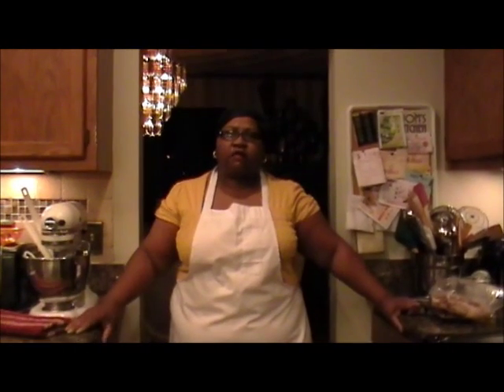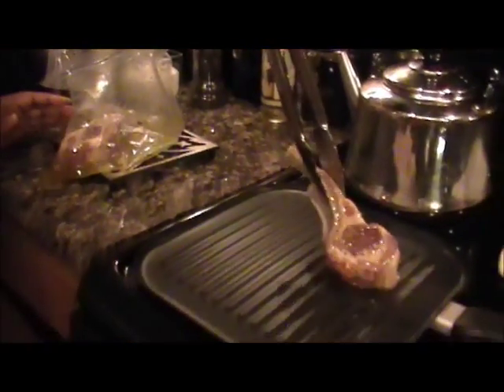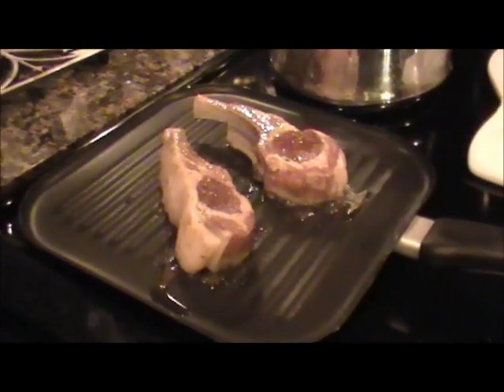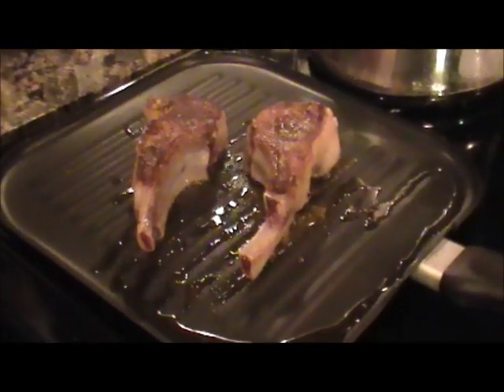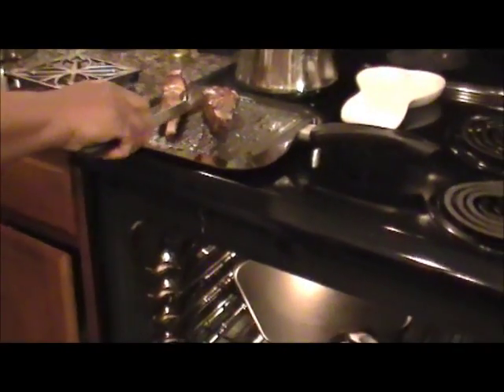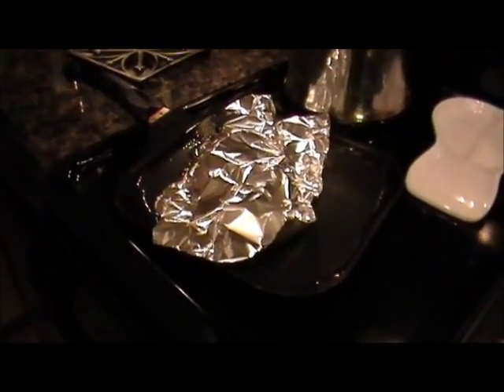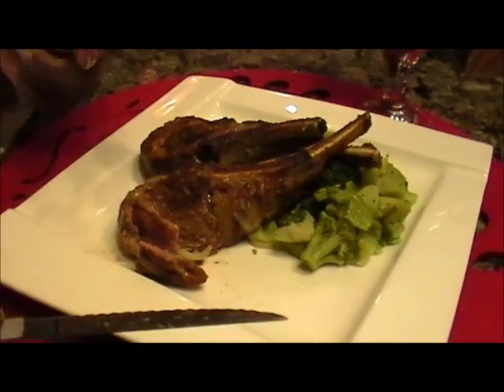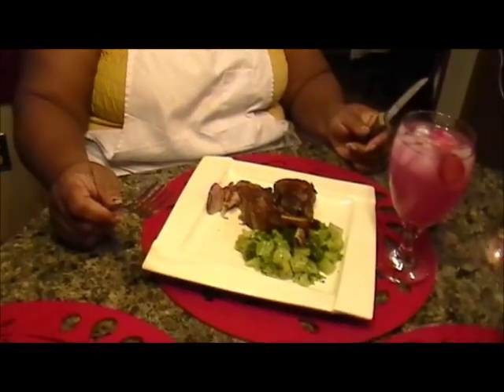Rib Lamb Chops ( Chef Holly's Essential Seasonings )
Support "Phenomenal Foods By Chef Holly" @ ChefHolly33

You need to check: "Hashbrown Potato Casserole HOMEMADE TUTORIAL 2017!"